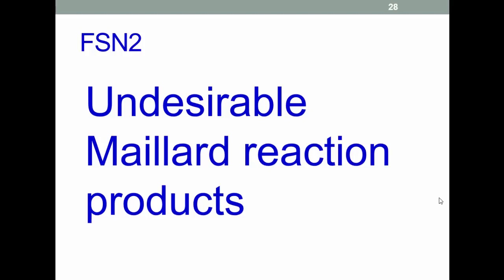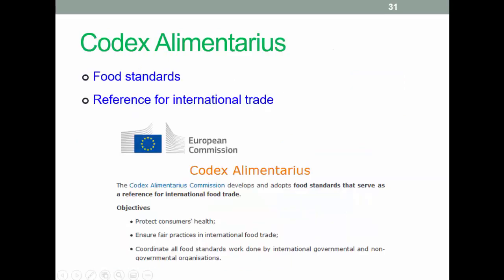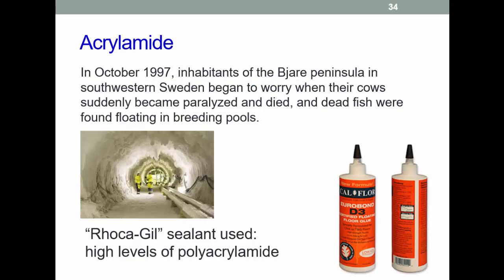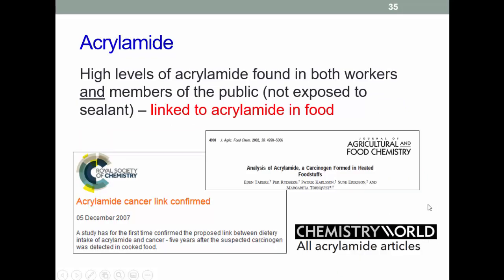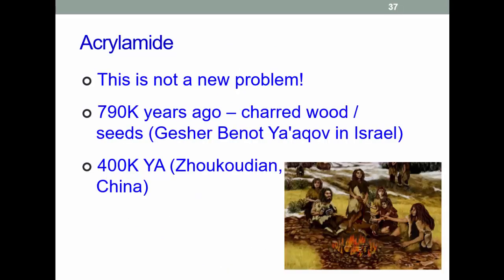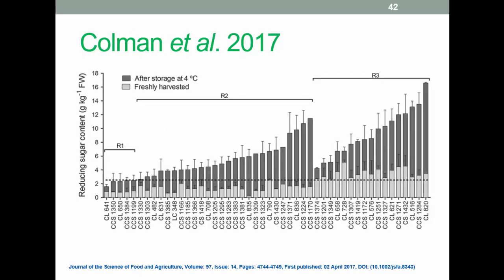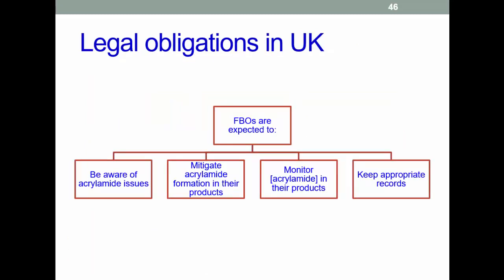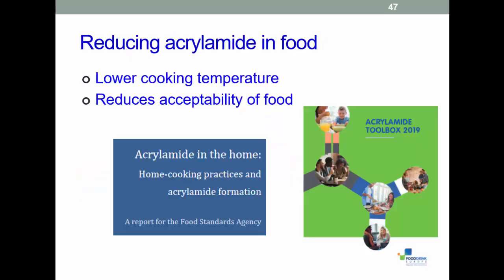L5 FSC Maillard 2